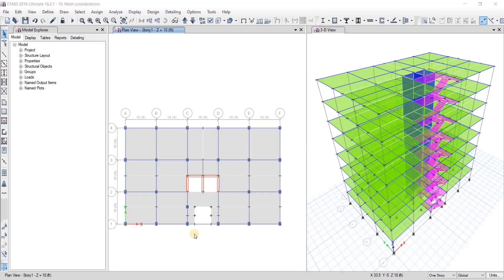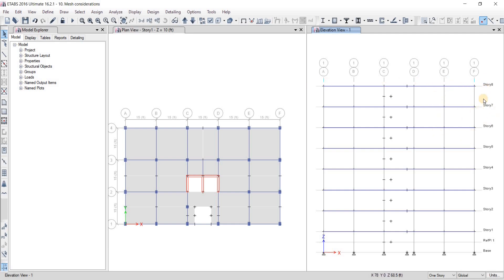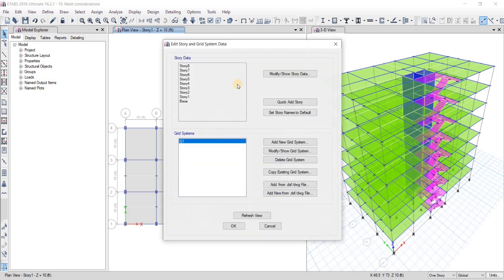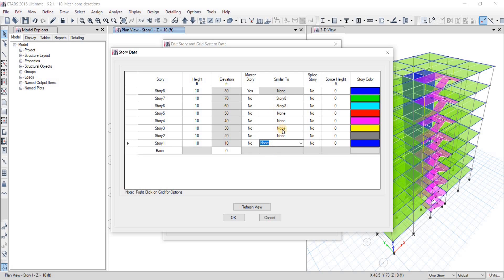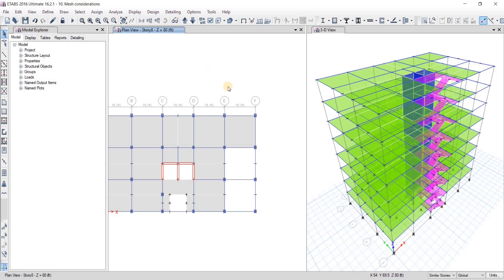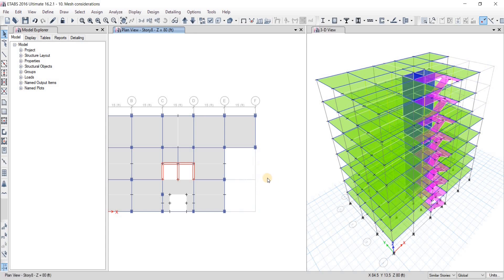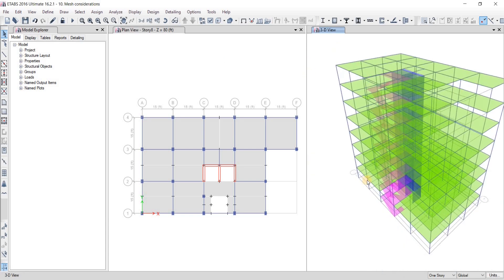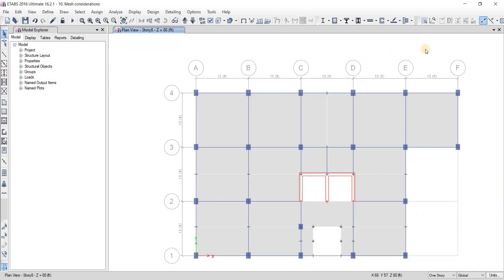ETABS Tutorial: Understanding All Stories, Similar Stories & One Story Options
📌 ETABS Tutorial: Mastering All Stories, Similar Stories & One Story Options
In this video, we dive deep into the All Stories, Similar Stories, and One Story options in ETABS, explaining how these features impact structural modeling, load assignments, and design workflows.

🔹 Topics Covered:
✔️ What is the difference between All Stories, Similar Stories, and One Story?
✔️ When to use each option in ETABS modeling
✔️ How these options affect structural analysis and design
✔️ Practical examples in ETABS